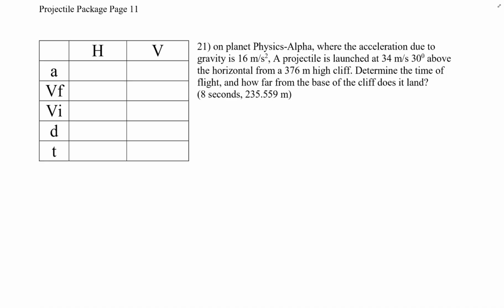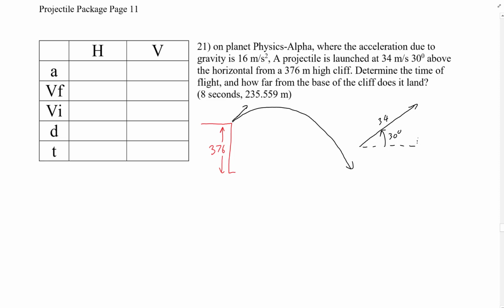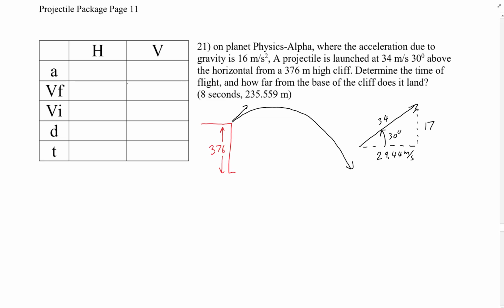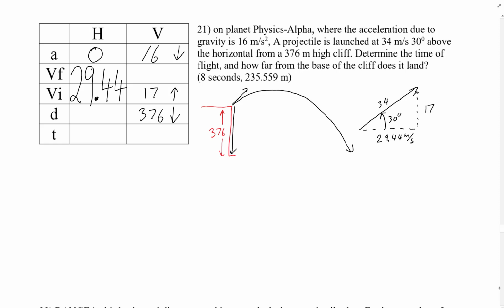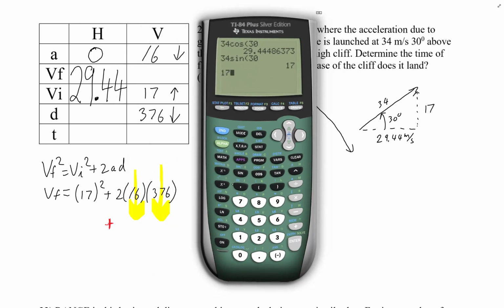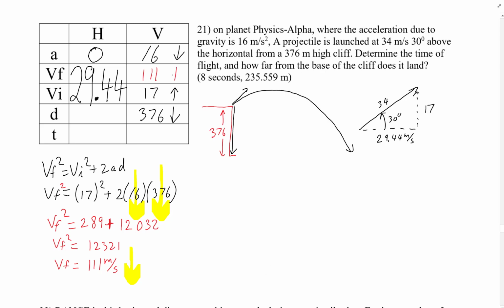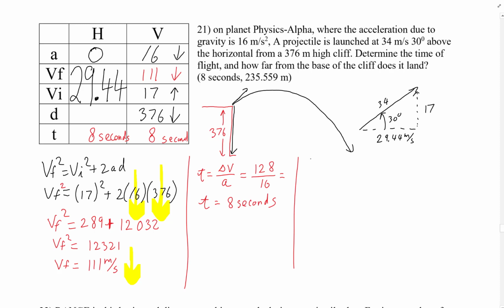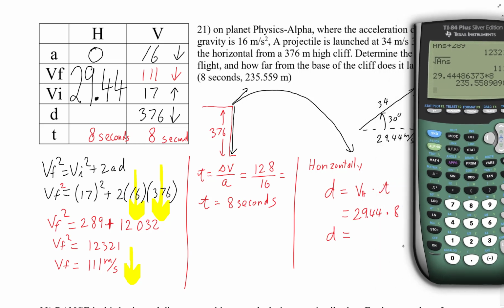Physics 11 Projectile question #21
Physics 11 projectile Motion